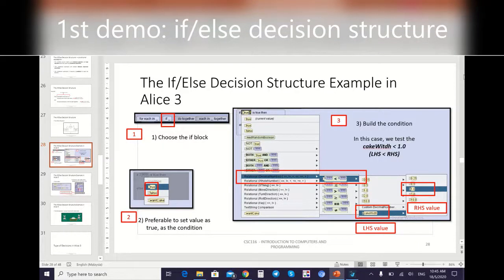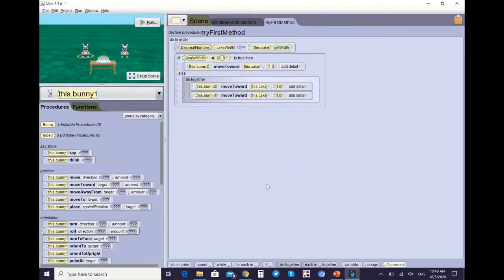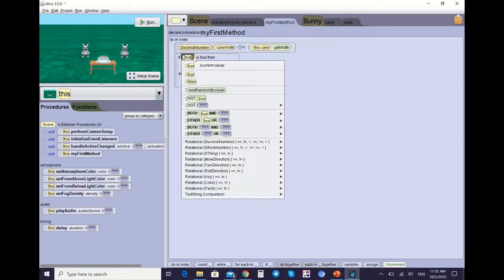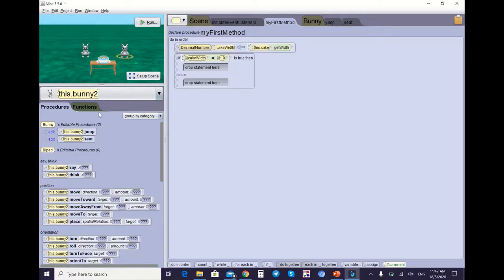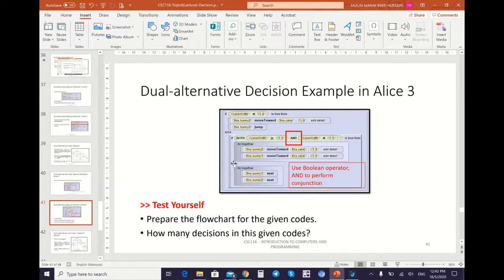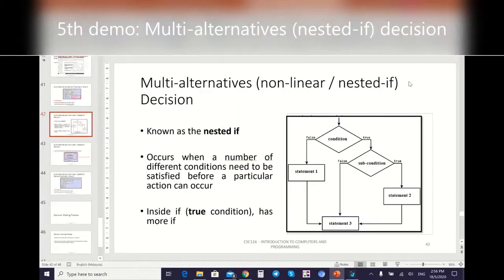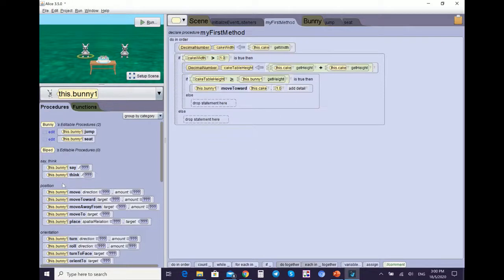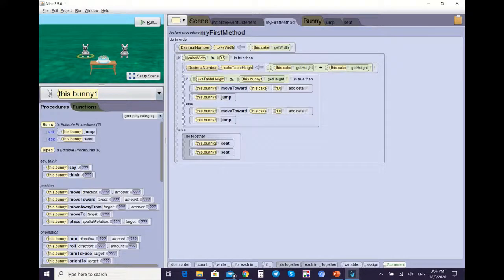13) Demo of If/Else Decision Structure